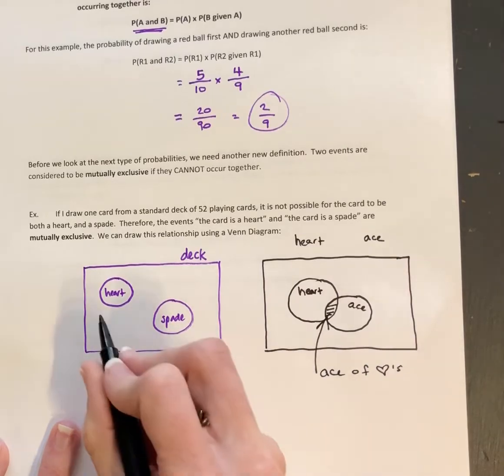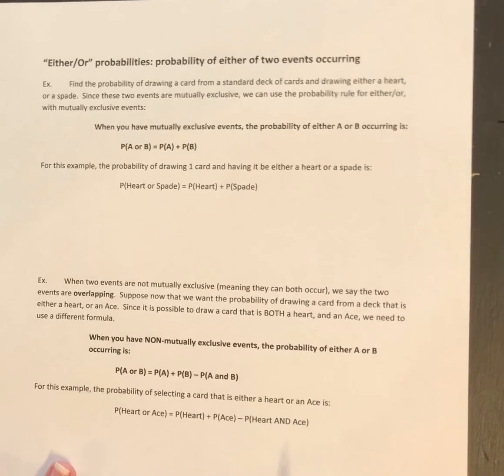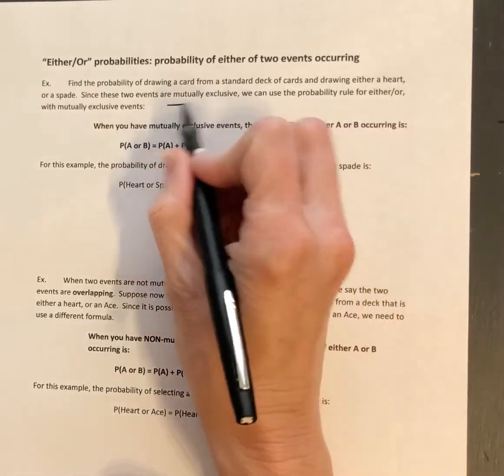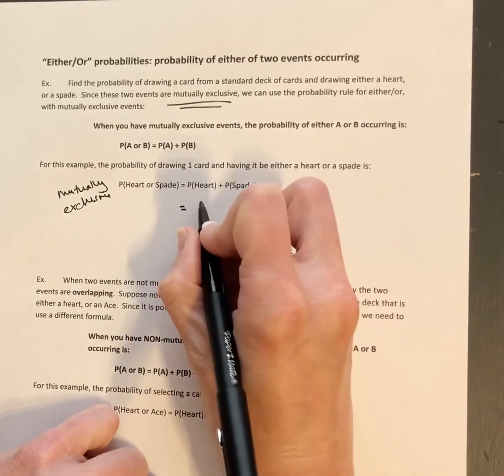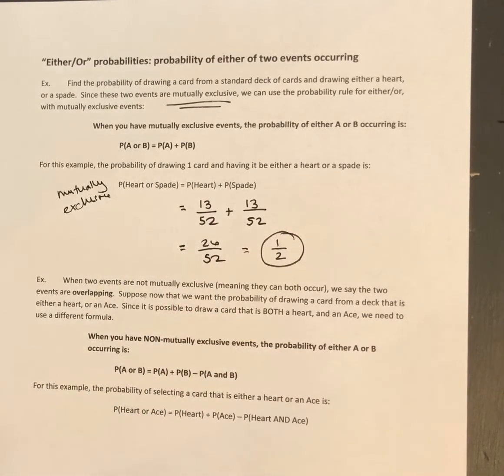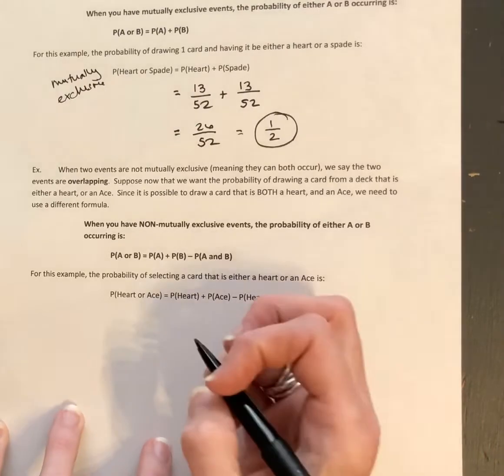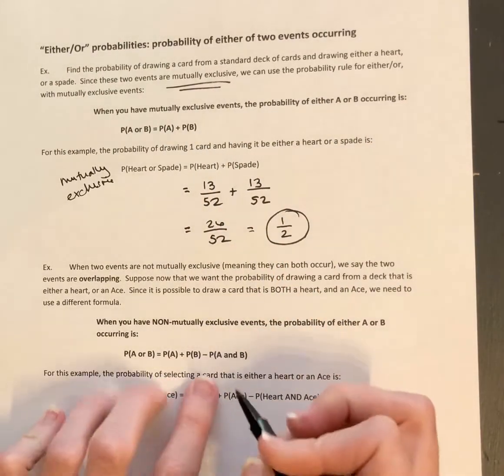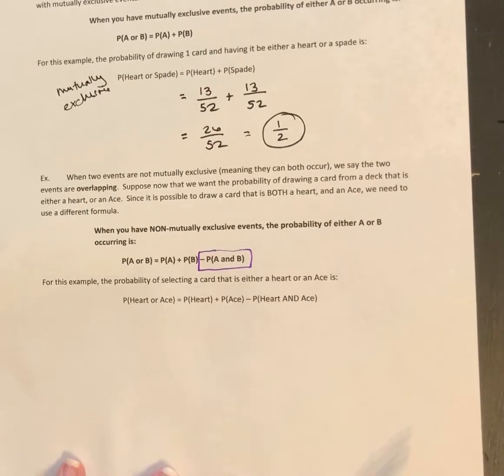“Or” Probabilities and Mutually Exclusive